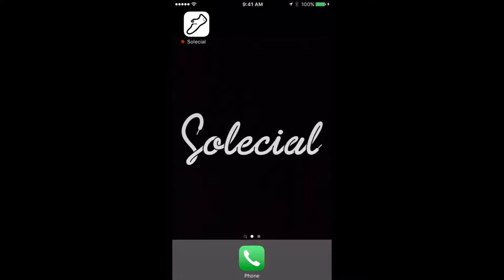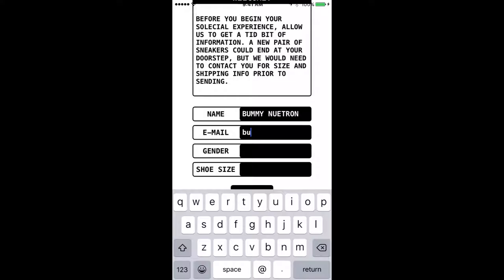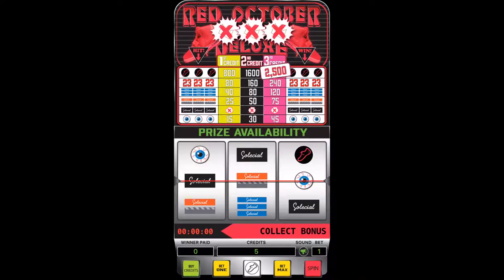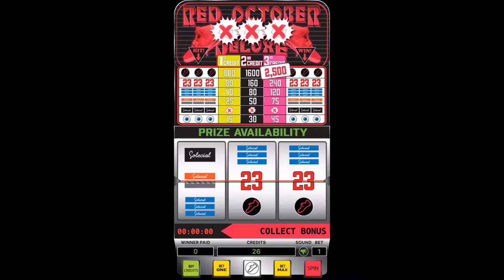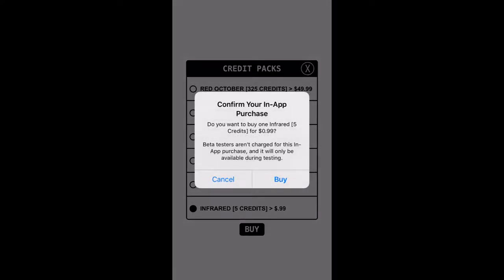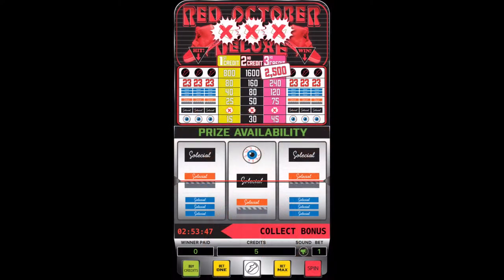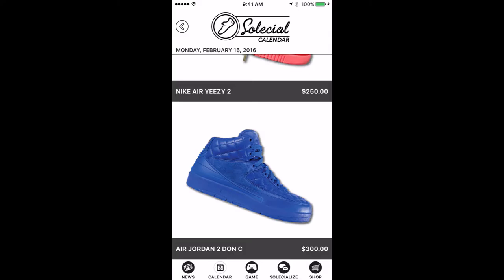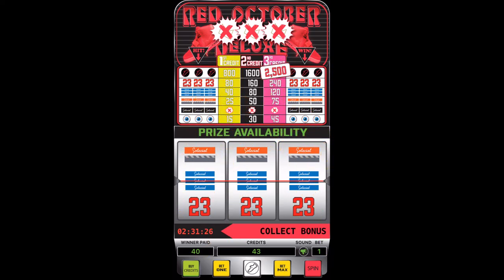The SOLEcial App Is LIVE & Here's The Tutorial!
SOLEcial's the WORLD'S 1st gaming platform that allows enthusiasts to acquire highly coveted sneakers without paying market resale value. SOLEcial will allow its users to turn virtual credits into authentic sneakers and other rare goods by playing on-line games within the SOLEcial app. When you download SOLEcial, users are granted access to play our first offering, Red October Deluxe, a fun casino style game allowing the user to earn credits towards tangible rewards for redemption within SOLEcial. Rewards include limited edition sneakers such as the Nike Air Force 1 Supreme, Air Jordans, Adidas Yeezy 750 Boosts and many more! In addition to Red October Deluxe, SOLEcial is developing more games that will launch within the SOLEcial app upon completion.

Why Download SOLEcial from the App Store or Google Play?

*     Earn credits, sneakers and more by playing SOLEcial's intuitive gaming platform.
*     It’s FREE.
*     Acquire authentic & highly sought after sneakers like Yeezy 2’s, Just Don 2’s, Air Jordans, Supreme Air Force Ones and more!
*     SOLEcial is constantly updating sneakers and other rewards to our "Prize Availability Screen" giving users a variety of what they want to acquire.
*     Receive sneaker news, videos, and other content from across the web in one centralized location in REAL-TIME!
*     Easy to use menu tabs allow for easy access to stories, videos, pictures, and other sneaker content from the most credible sources across the web - local blogs, prominent websites, Twitter and more!
*     An integrated SOLEcial Calendar keeps you in the know of upcoming events and scheduled release dates for those coveted sneakers you’re planning to acquire.

COMING SOON: An interactive in-app ecommerce platform for shopping newly released sneakers and more.

Please take a moment to download, rate and review our app.